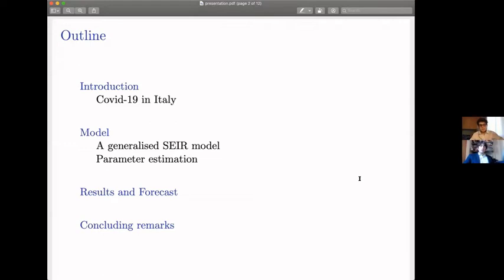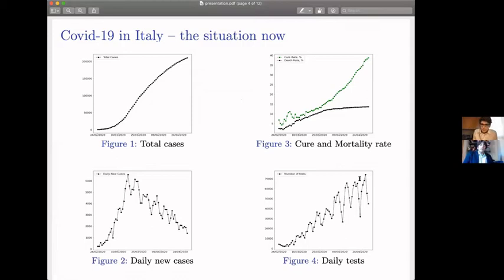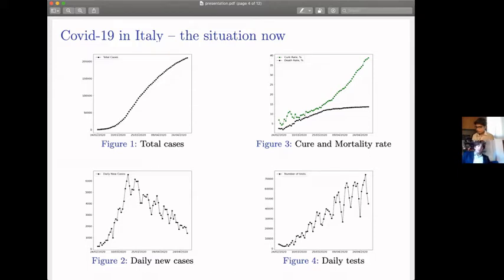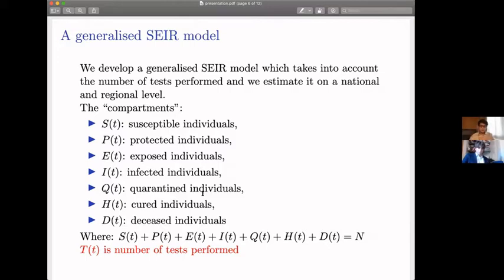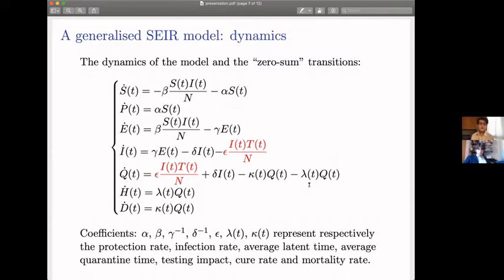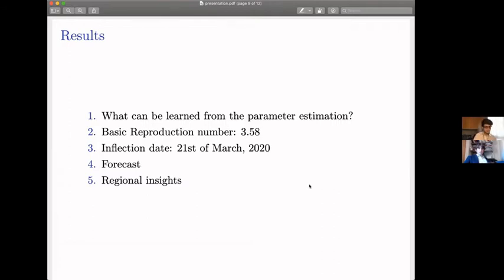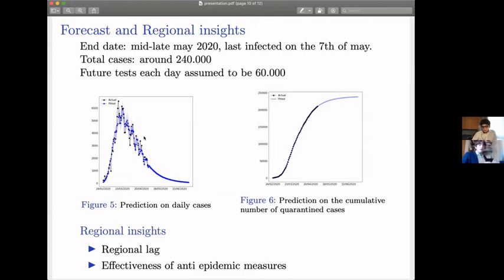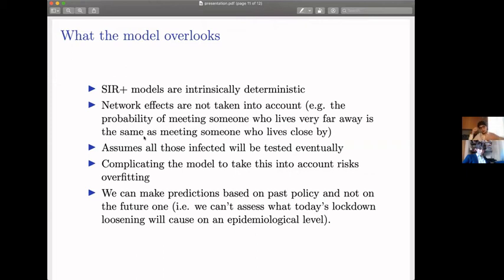Mr Lorenzo & Mr Marco - Epidemic Analysis of COVID-19 in Italy by Dynamical Modelling.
On 4 may 2020 SCION organized the first online conference on COVID-19. Our guest speakers were Worldwide known by their scientific research and important contribution to the actual pandemic.